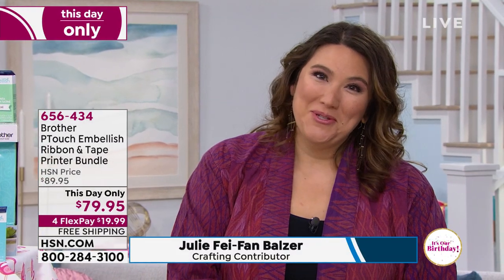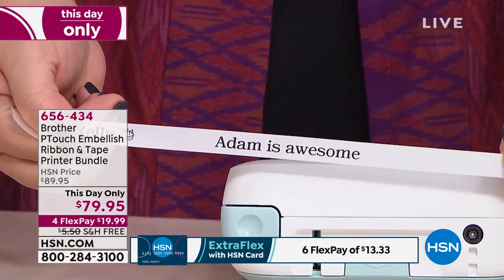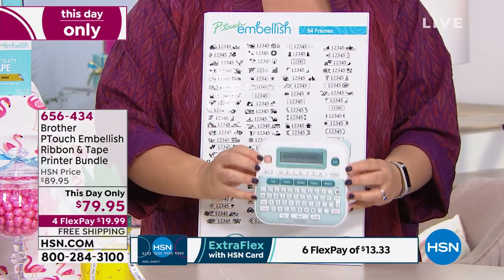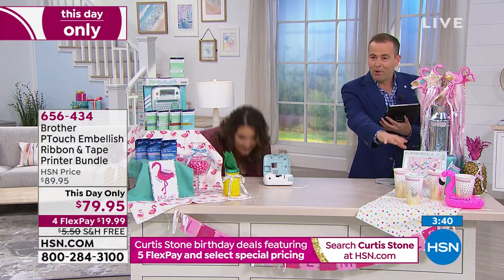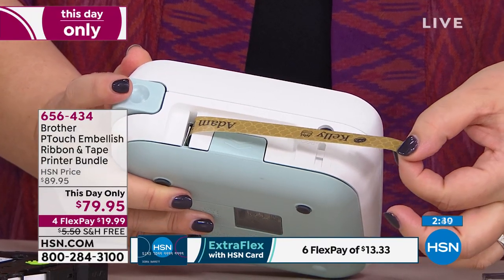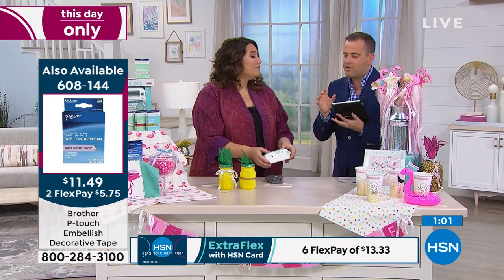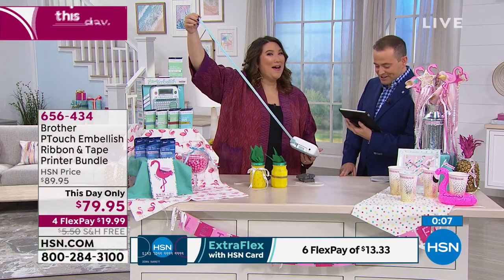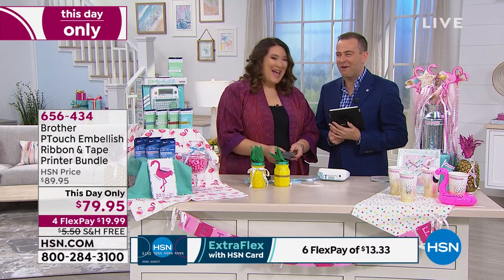Brother PTouch Embellish Ribbon and Tape Printer Bundle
Easily personalize tape or ribbon with this custom crafter's dream. The versatile PTouch Embellish is loaded with fun features, and with a variety of tape and ribbon to choose from, oneofakind party favors, decorations and papercraft projects are right at your fingertips.

    PTouch Embellish ribbon and tape printer
    Ptouch Embellish satin ribbon  Gold on White
    Tape cartridge for PTouch Embellish  Black on Gold Geometric
    Tape cartridge for PTouch Embellish  Black on White Satin
    Tape cartridge for PTouch Embellish  Gold on Pale Blue Satin
    Tape cartridge for PTouch Embellish  Gold on Wine Red Satin
    User's guide
    Notes insert
    Supplies and accessories guide
    90day Manufacturer's Limited Warranty

    Works with Ptouch Embellish satin ribbons and patterned tapes ~1/2" (0.47") wide. Can also use Ptouch TZe tapes up to ~1/2" (0.47") wide.
    Requires 6 AAA Batteries or use with the Ptouch AC Adapter (AD24ESAW).Each sold separately.